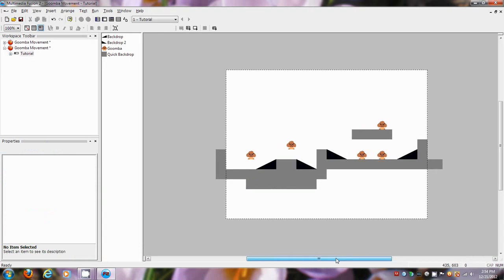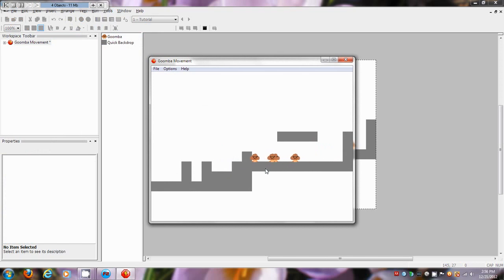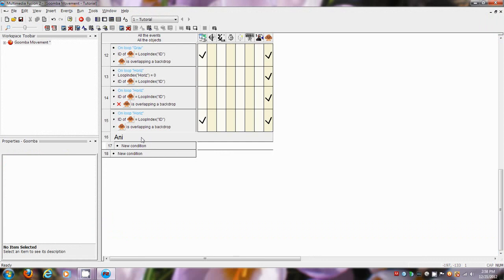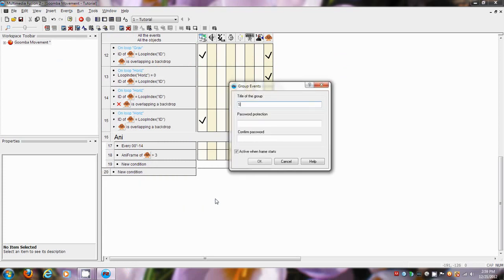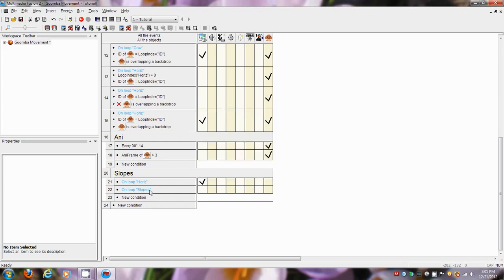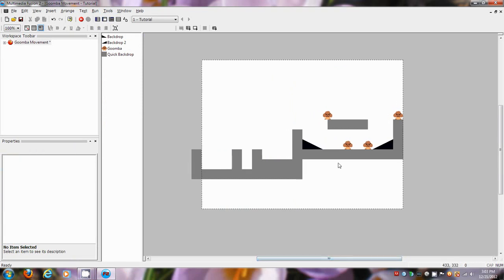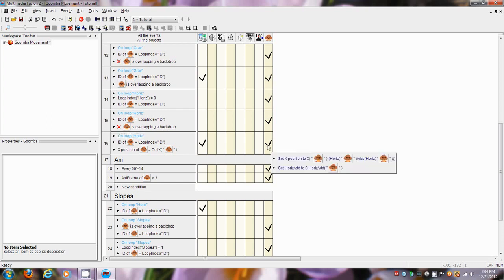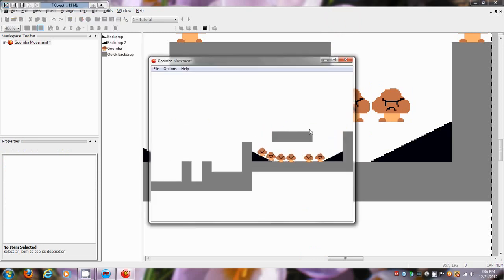MMF2 Tutorial - Goomba-Like Movement Part 2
Hello, everyone! In this episode we figure out how to animate the Goombas, make them climb slopes and have collisions in between each other. I hope you understand everything, because I kind of fly through this episode.